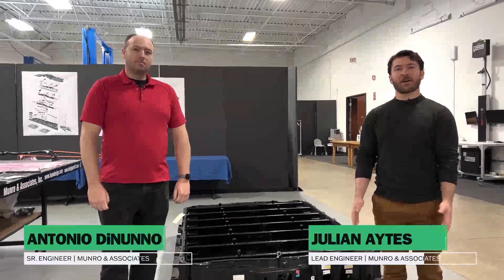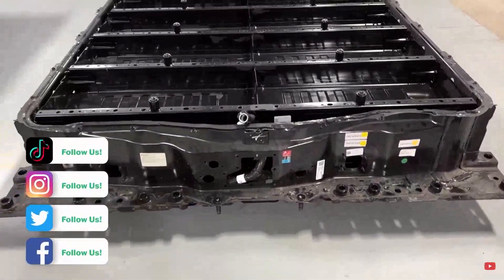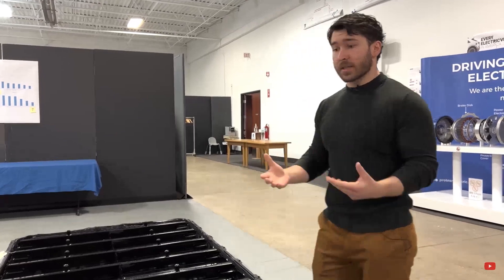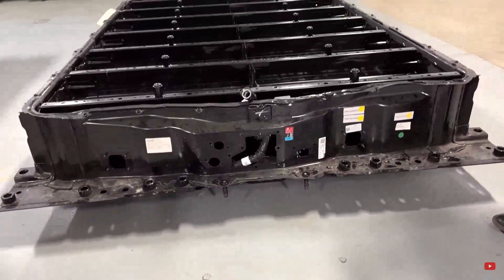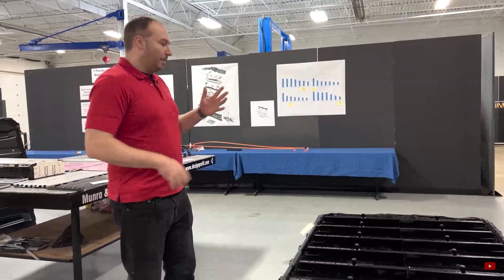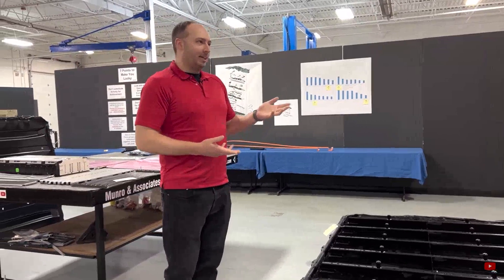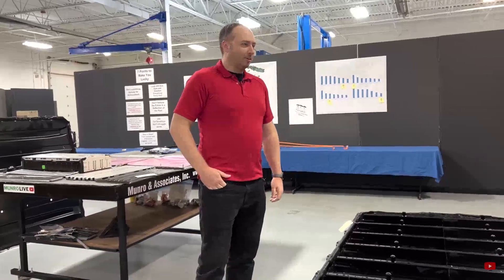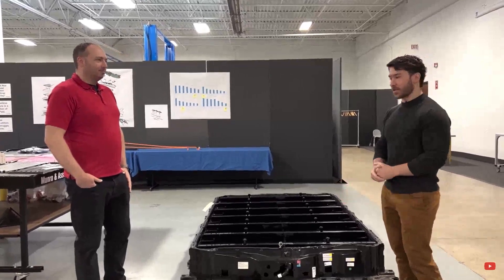GM Hummer Ultium Battery Teardown Not a Lightweight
A look at the Hummer EV Battery pack teardown by Munro and Associates.